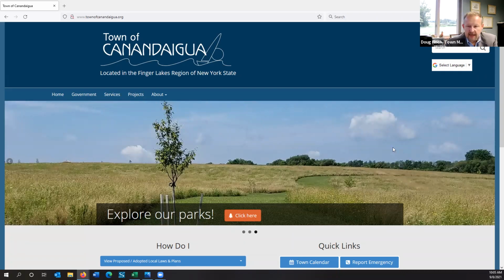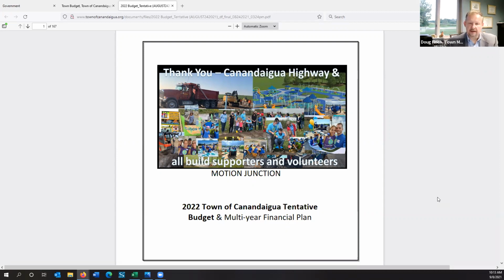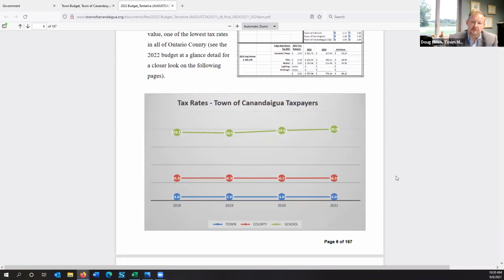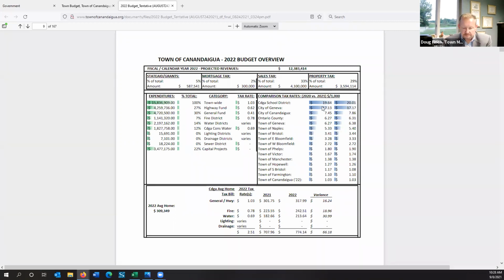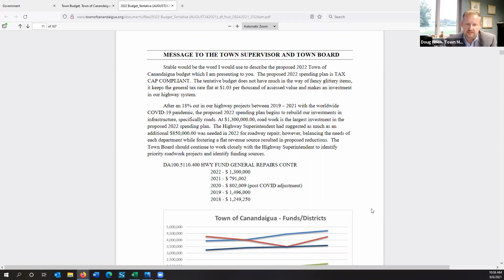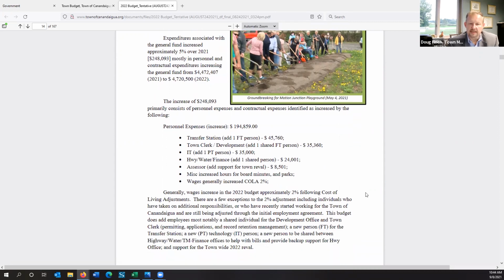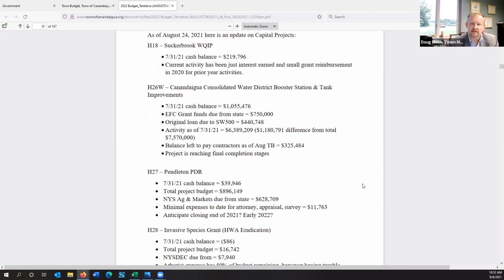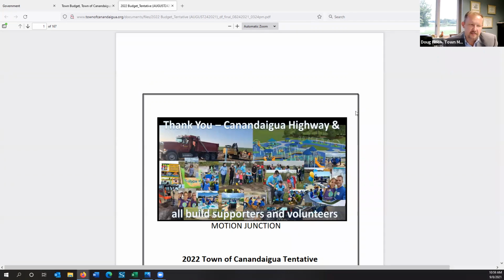September 8, 2021 - Citizens' Academy with the Town Manager